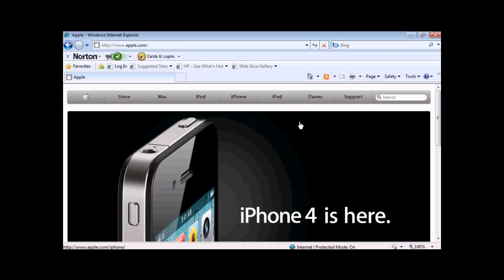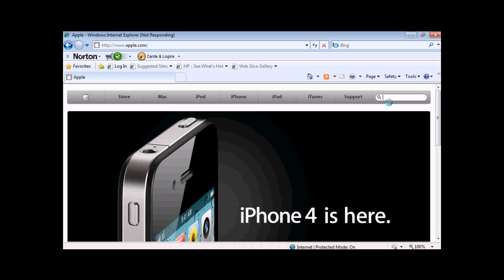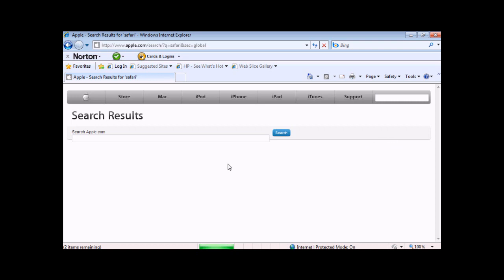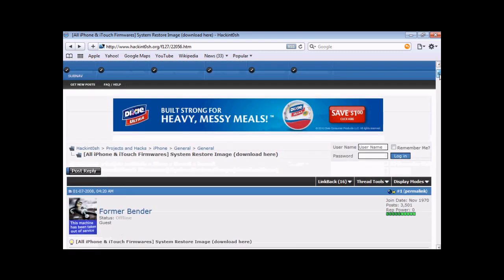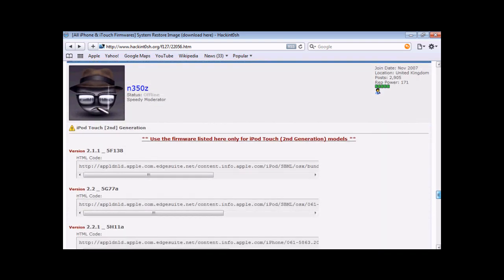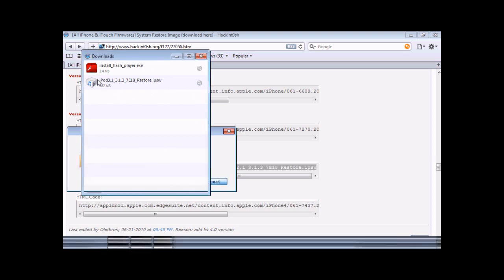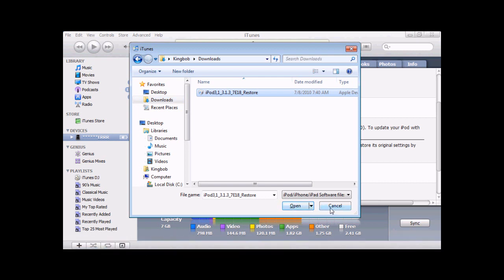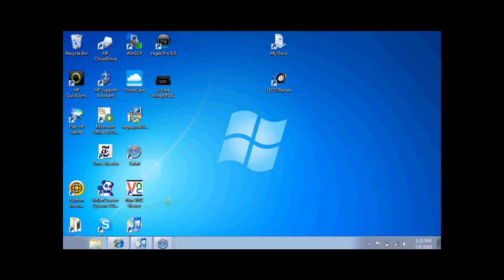How to Go Back to Older iPod/iPhone Firmwares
In this tutorial I will show you how to how to go back to older and more jailbreakable firmware.  Example: if you upgraded to 4.2 software but there is no jailbreak for it; you can go back to 4.1 and re-jailbreak it.  This will work for any firmware no matter if the newest firmware is 5.0 or 123.33.